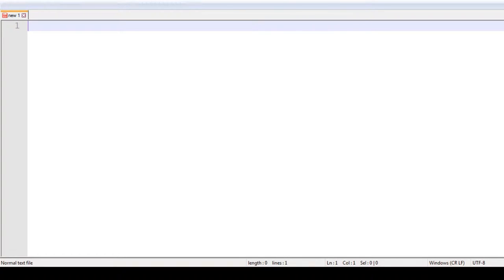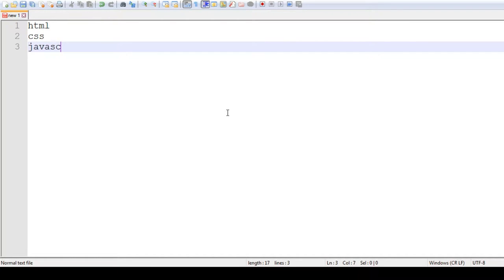web development (English)- know channel goals and get ready for some coding 2017